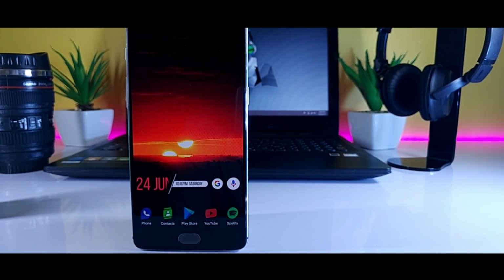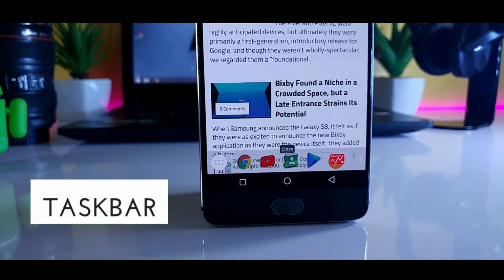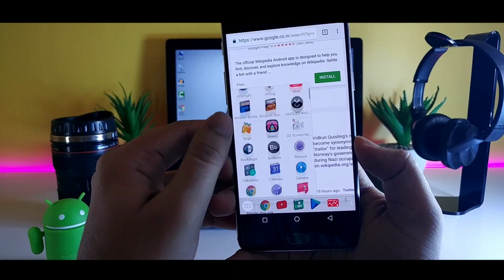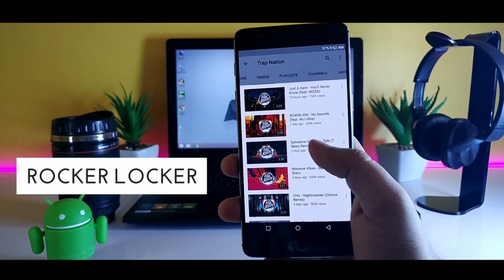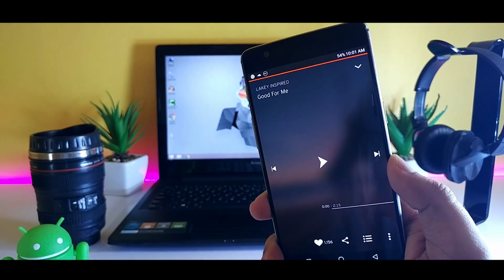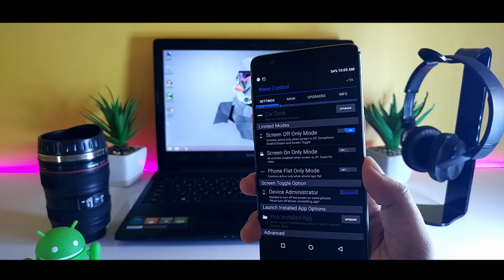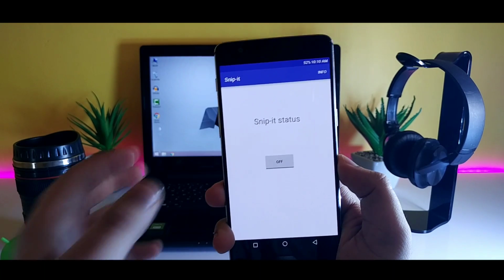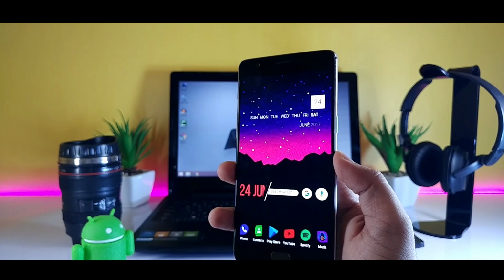Best Android MODS You Should Use - No Root Required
In this video , i have shown you some best android mods that you should use on your android device and the best part is it doesn't require root

If you like the video , then dont forget to smash that like button ☺️

Peace !